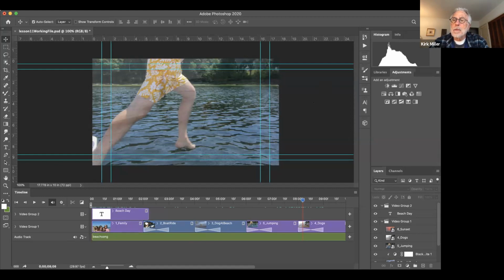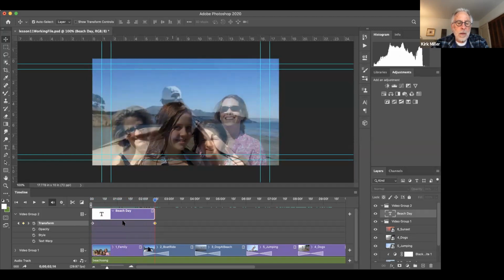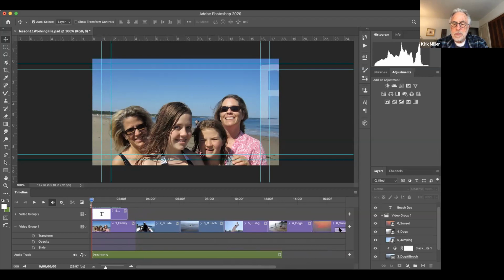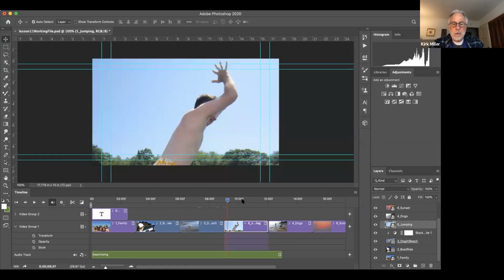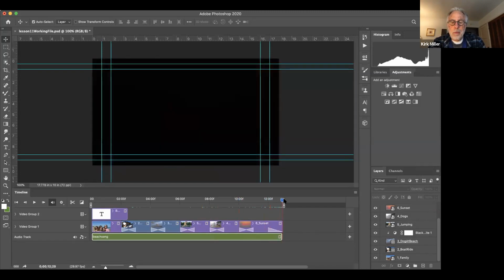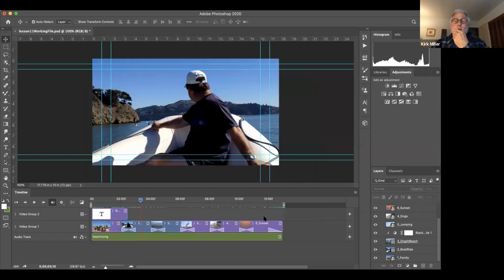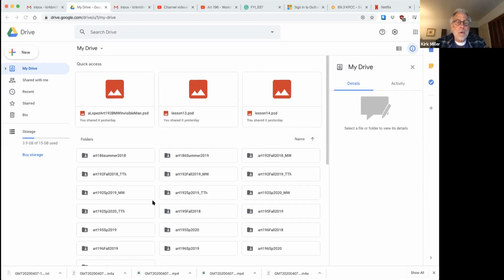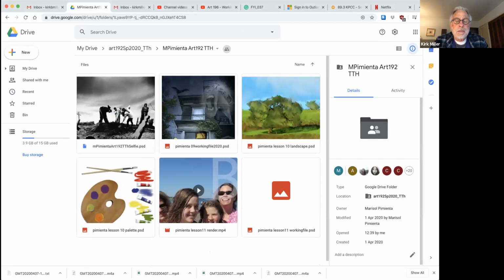Art 192 - Editing Video - 04/07/2020